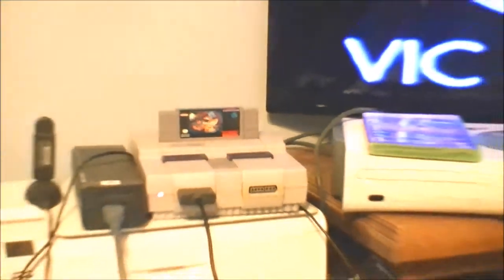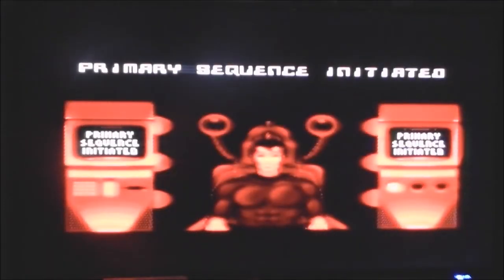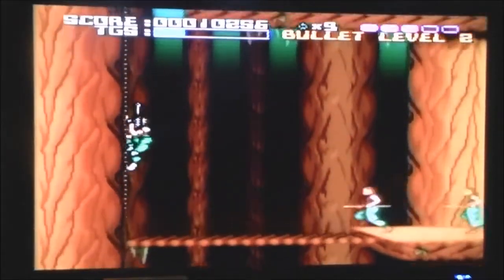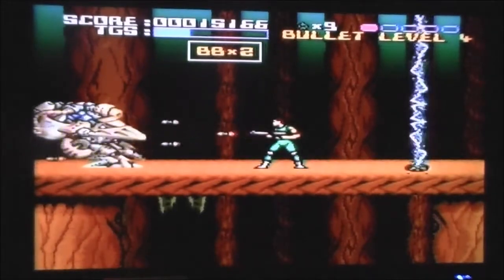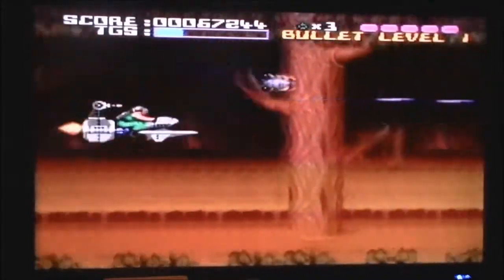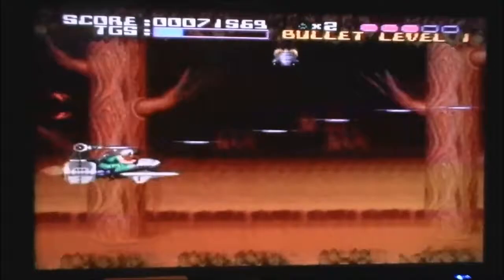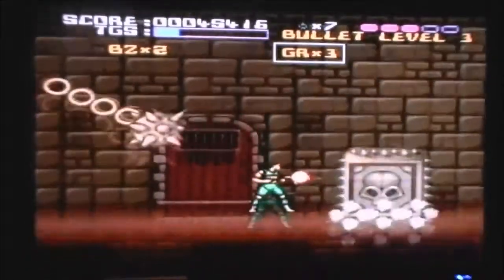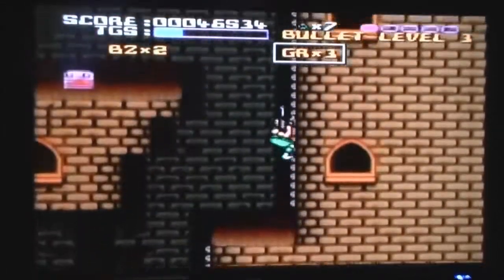Timeslip AZWC Review for the Super Nintendo